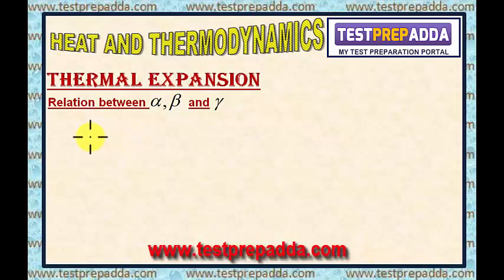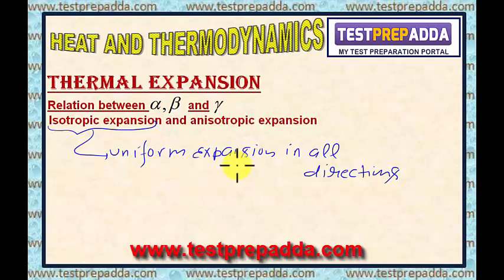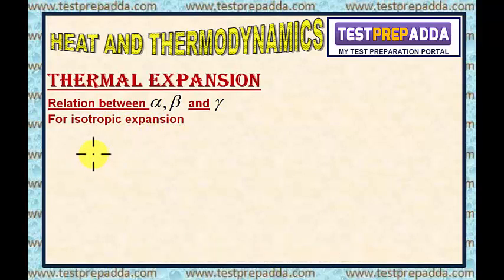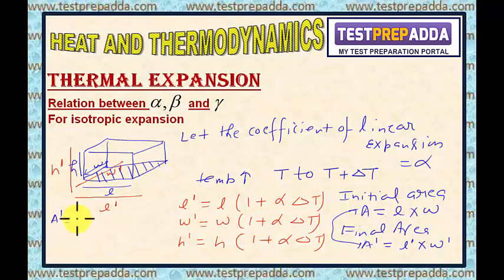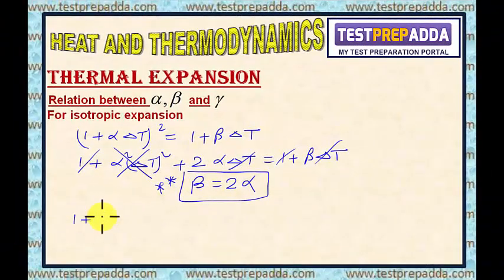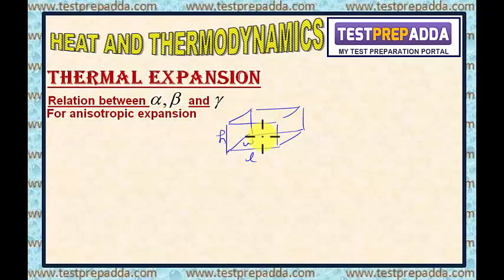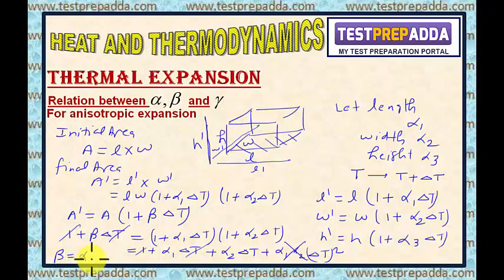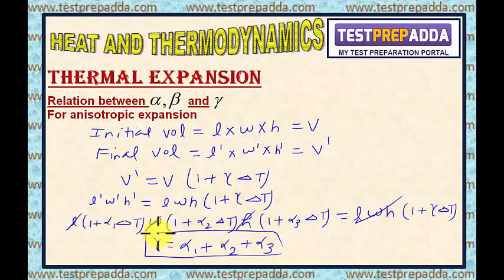HEAT AND THERMODYNAMICS - Lesson 6 - Relation between linear, superficial and volume expansion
THERMAL EXPANSION
Relation between  linear, superficial and volume expansion
For isotropic expansion and
For anisotropic expansion